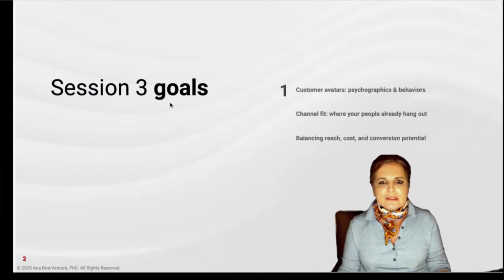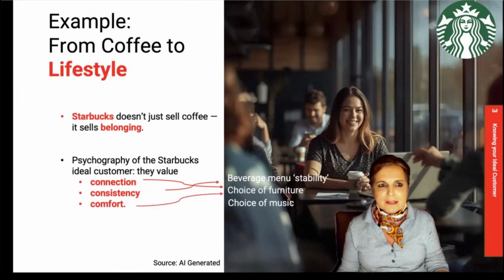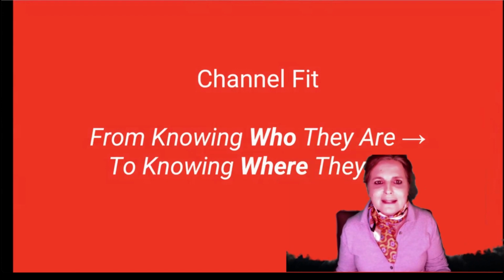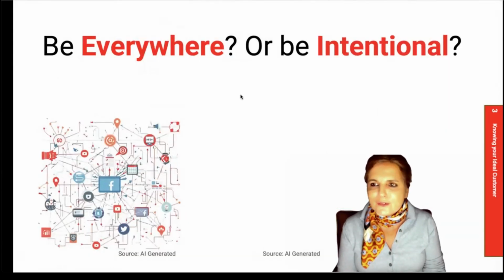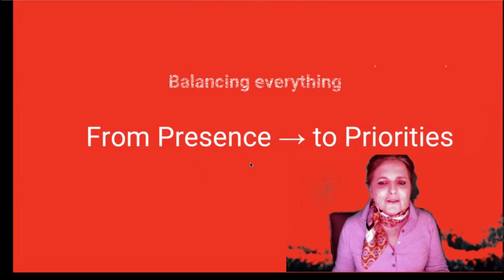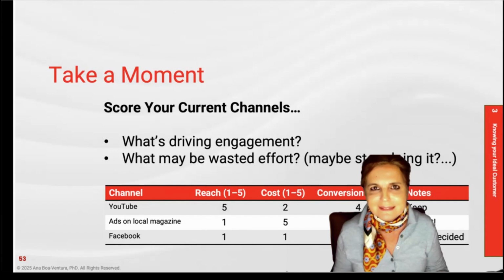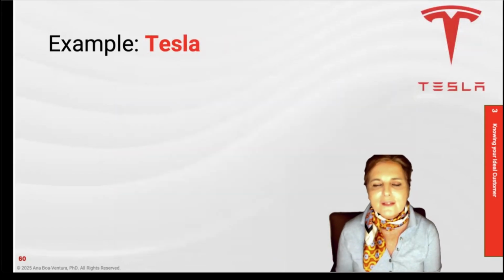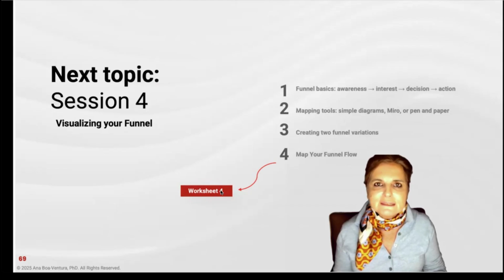Renaissance Entrepreneurship Center - Session 3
Part of the 6 session training on Marketing, Sales, & Public Relations